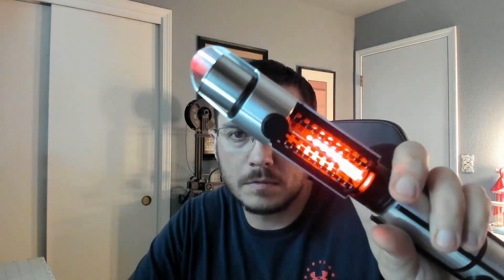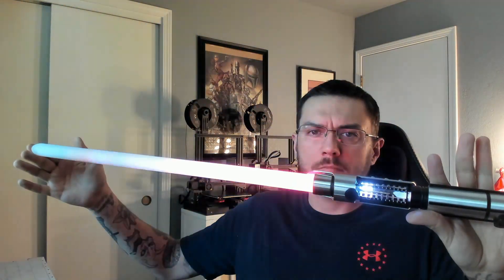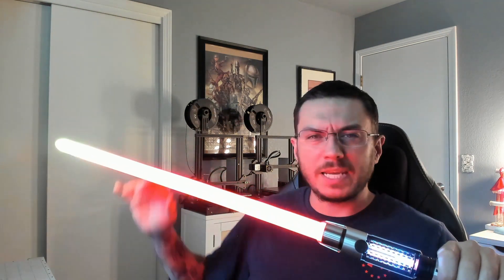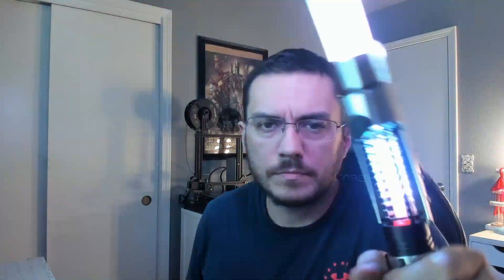Lassier's 7 Chambers SK-IG with Proffie Build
Installed with a proffie and a whole lot of chamber blinkies